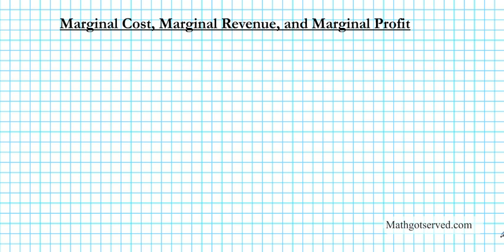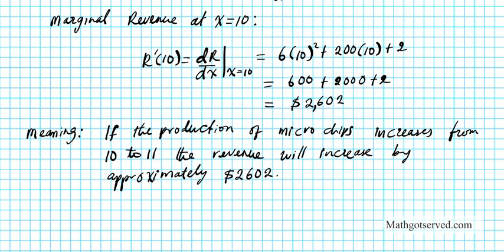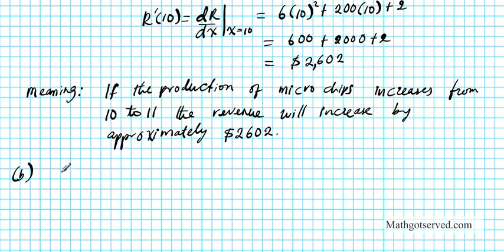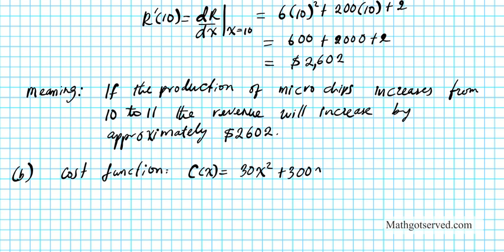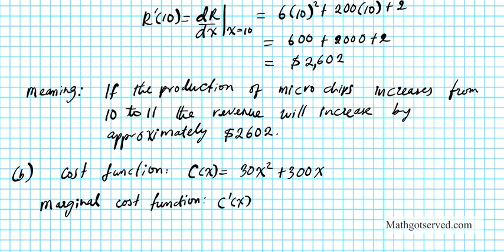marginal cost profit revenue Economics Calculus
In this video we use  revenue and cost functions for the production to determine the marginal revenue , margianl cost and marginal profit for the production of additional units of a product. The differentiation tools of calculus are employed in this problem.